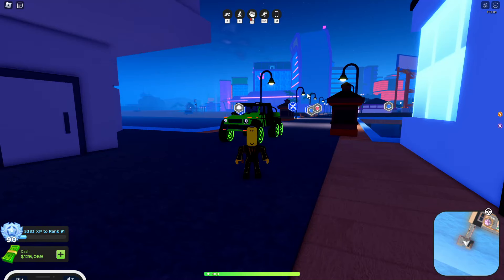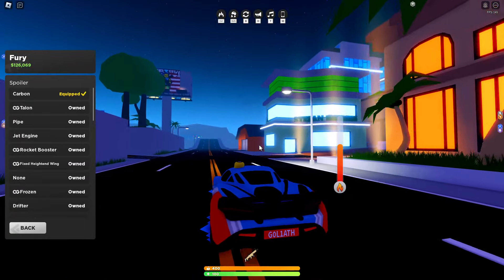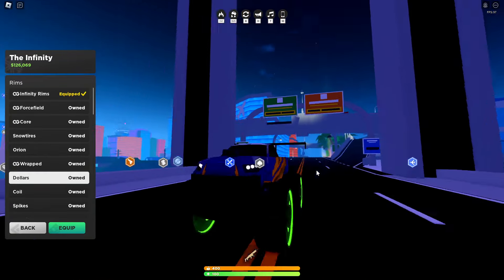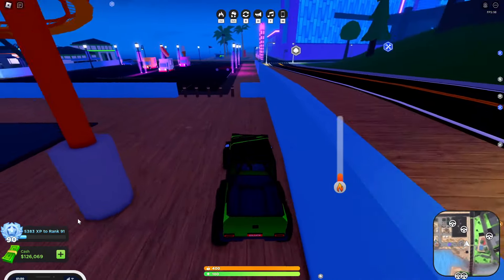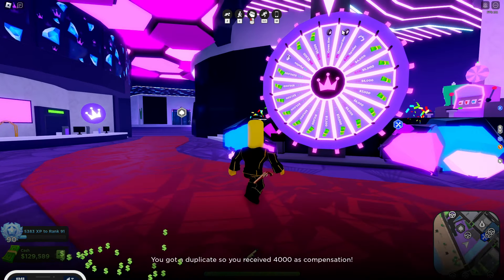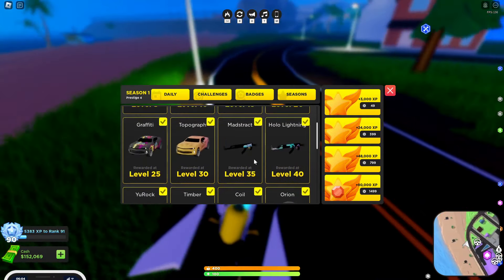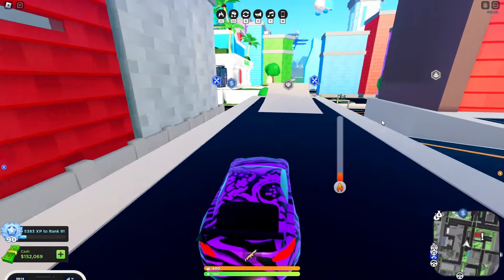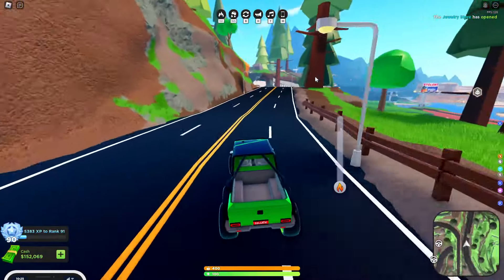Review Of The Daily Rewards | Mad City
What a surprise. the bruin sucks as I predicted